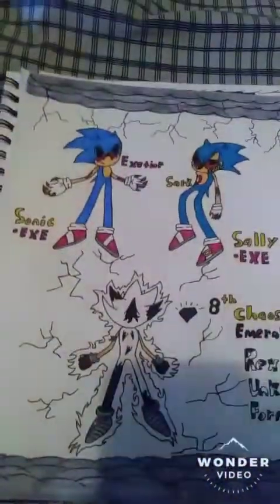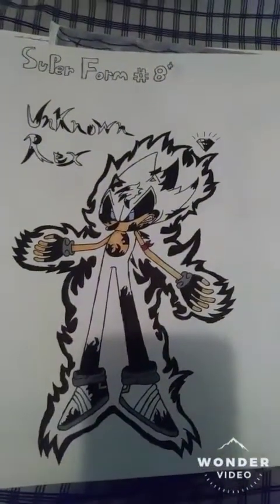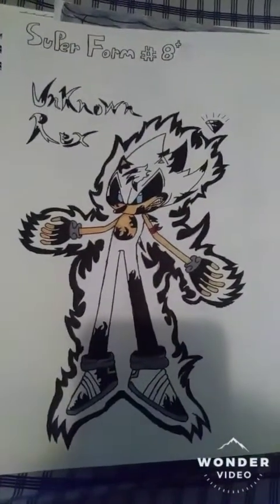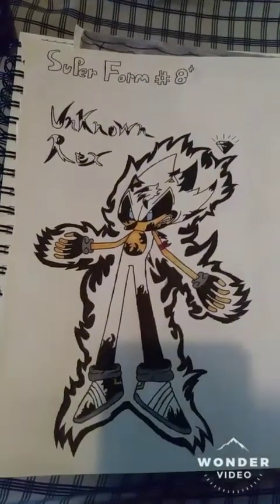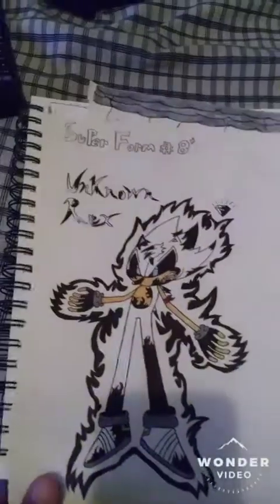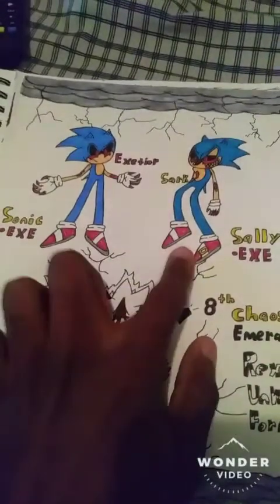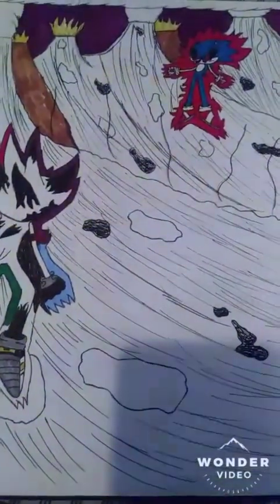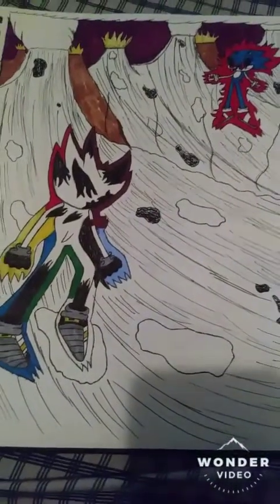The Story Behind These Drawing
Hope u all like it if u want more let me know and i Do my best to try to explain it?